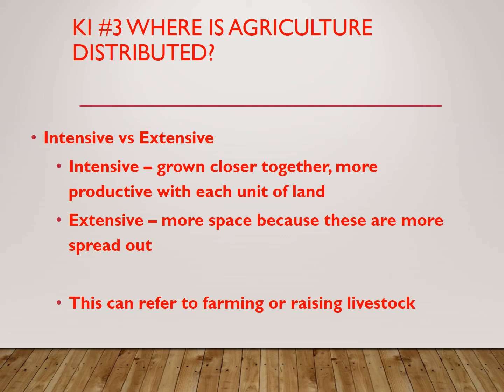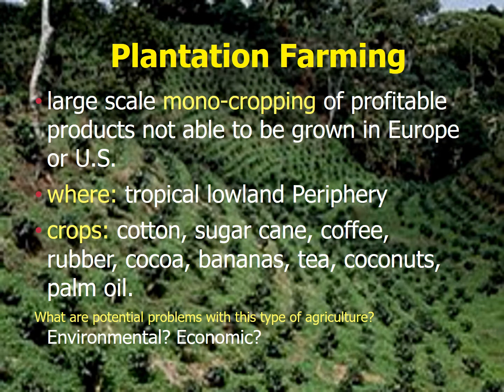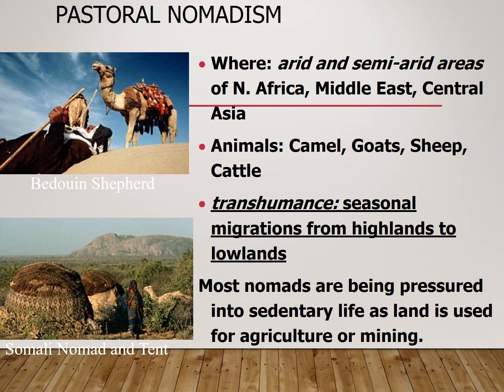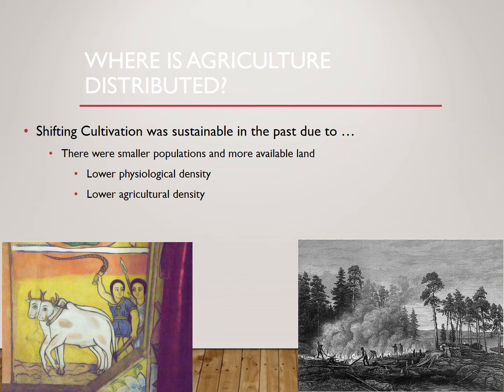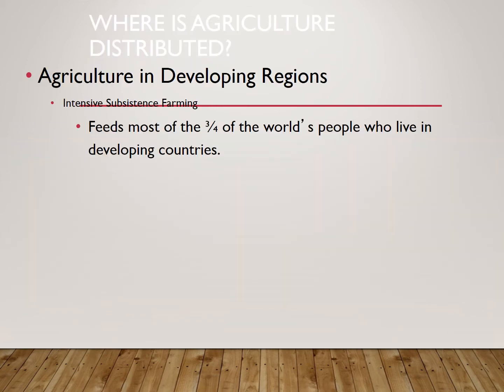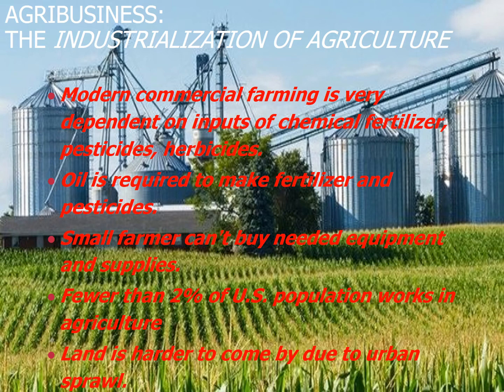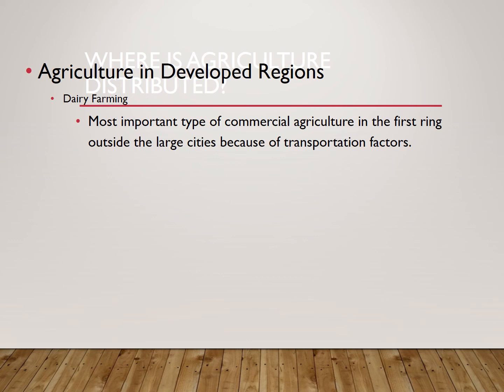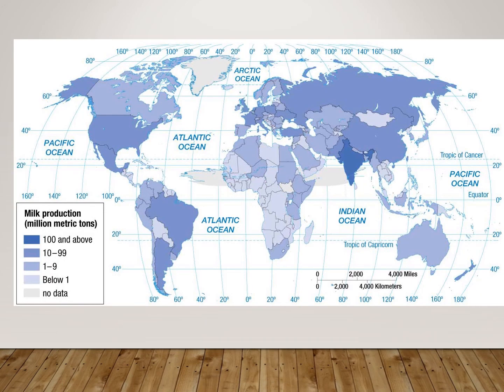Agriculture Key issue 3 part 1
Here is part 1 of two lecture for key issue 3 (broken up for your convenience and sanity)